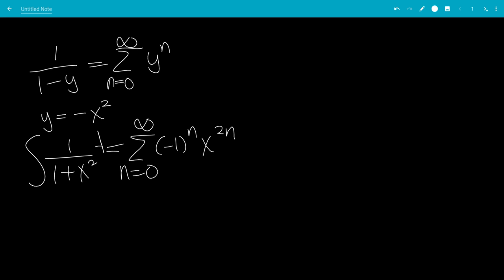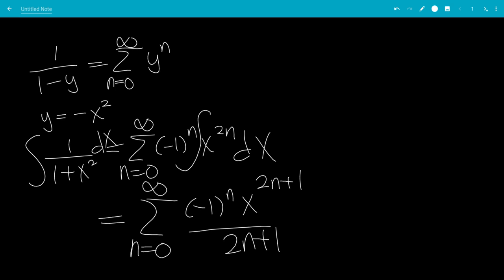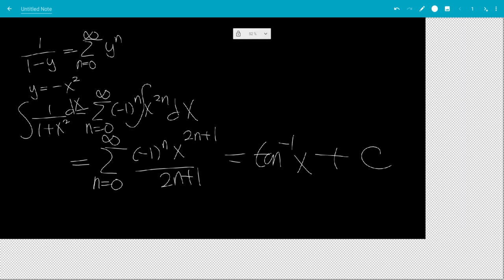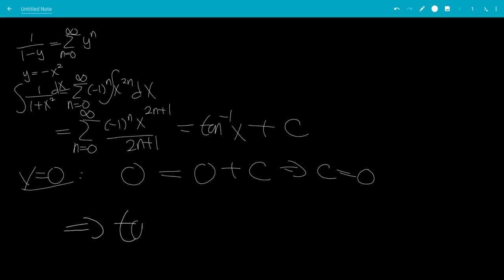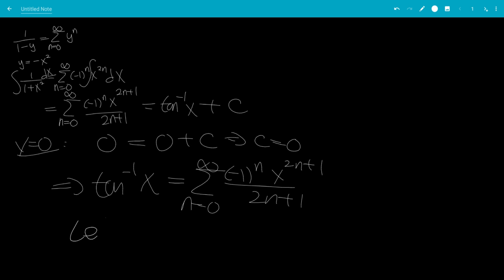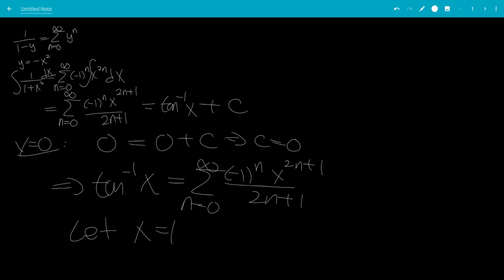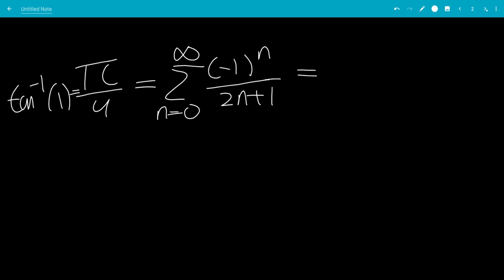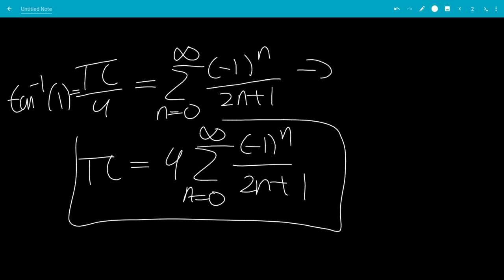Find taylor series to get number pi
We find a taylor series that gets us the number pi.

math,algebra,calculus,numbers,integration,differentiation,derivative,integral,math elite,series,taylor series,pi,π